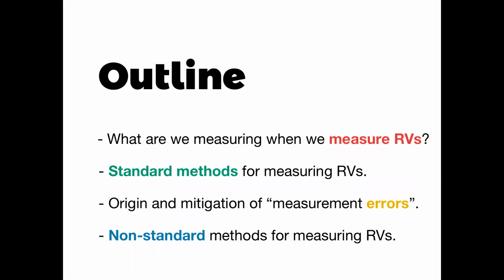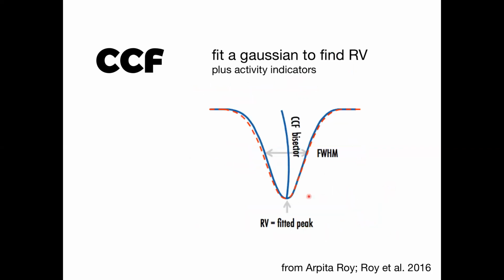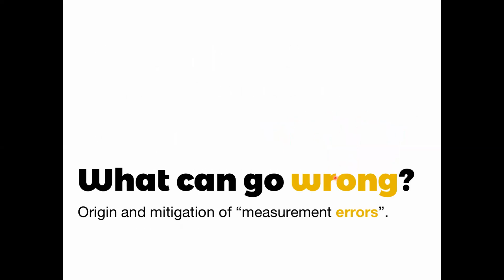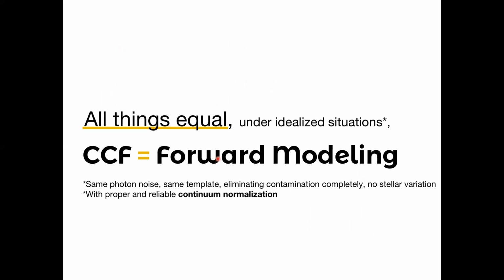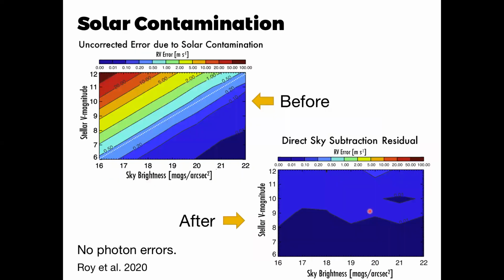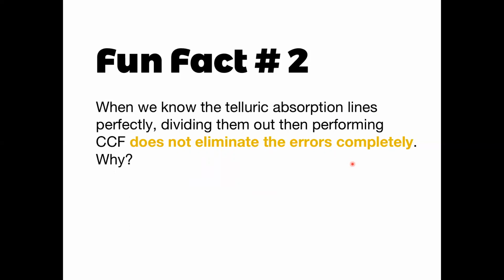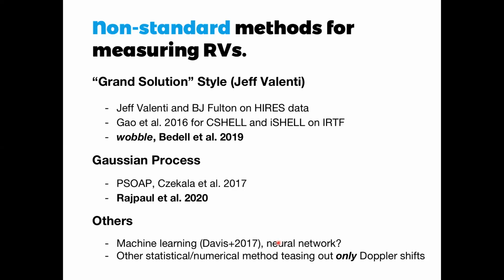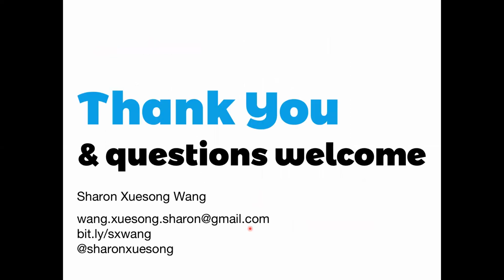Standard Methods for Measuring RVs & their Uncertainties, Dr. Sharon Xuesong Wang (Tsinghua Univ.)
Presented by Dr. Sharon Xuesong Wang for the 2020 Sagan Summer Workshop "Extreme Precision Radial Velocities". This presentation was pre-recorded for viewing before the online workshop (July 20-24). For complete information on the workshop, please visit the webpage